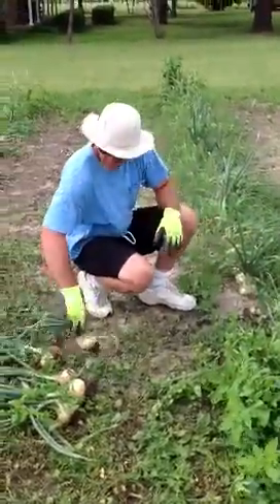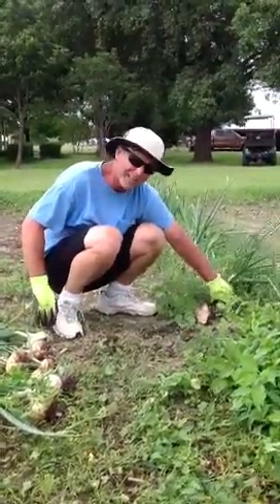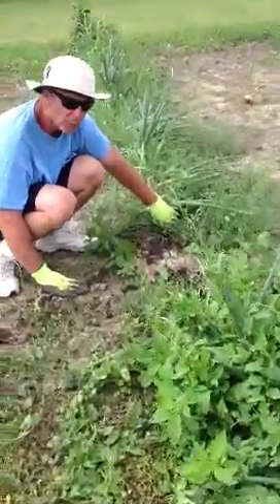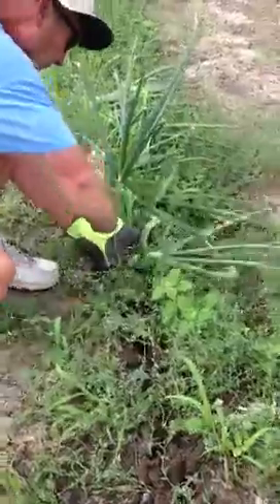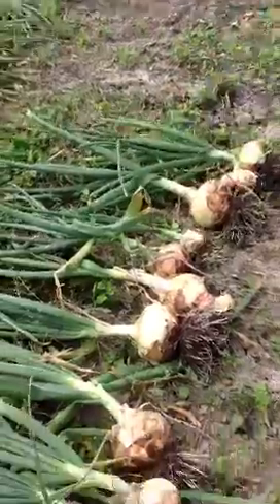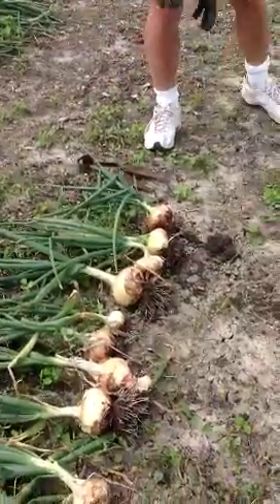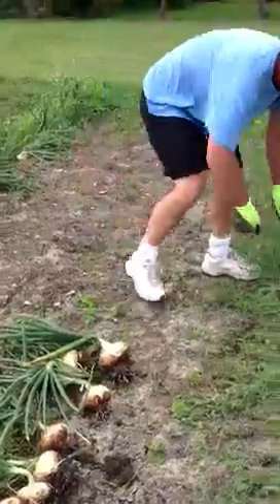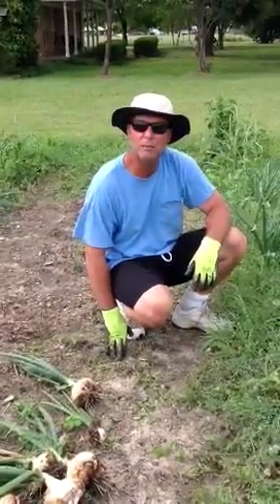How We Sun Dry Onions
Pulling onions and wind rowing to allow curing.